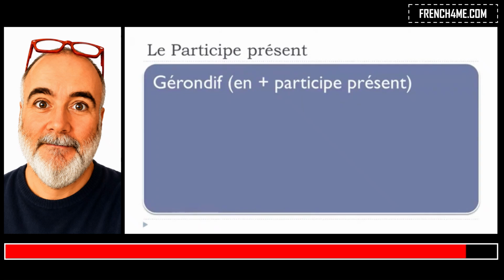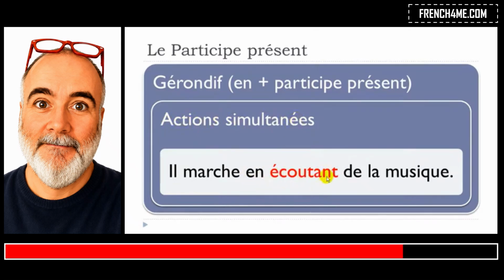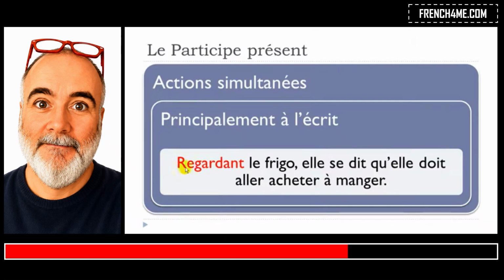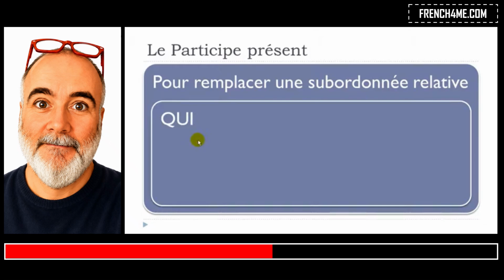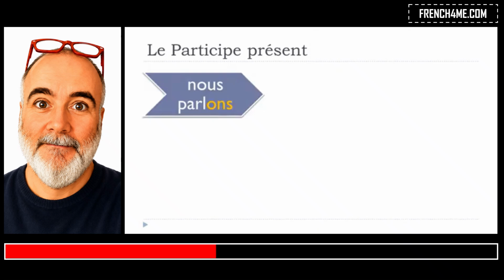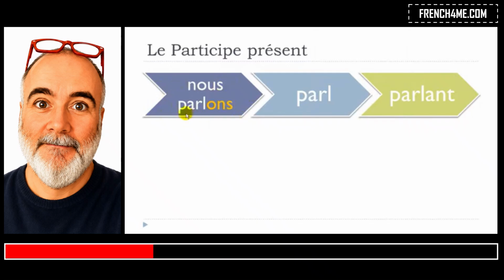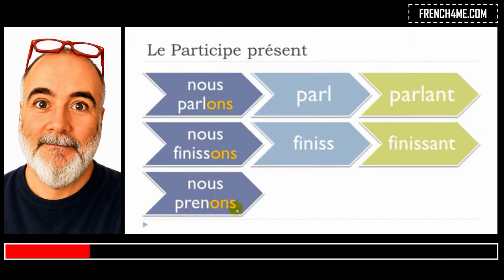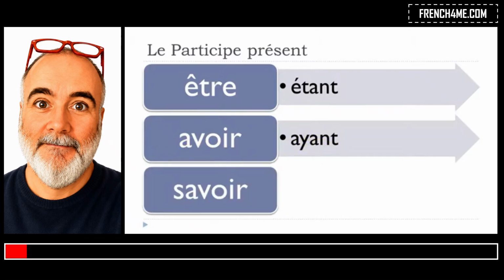French in 5 Days I Legacy Version I Unit 10 I Lesson H The present participle